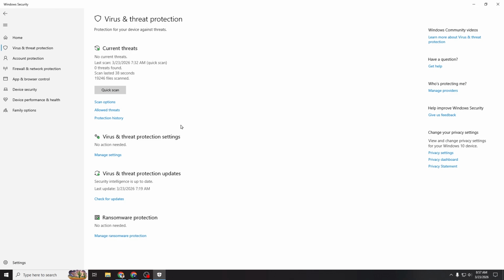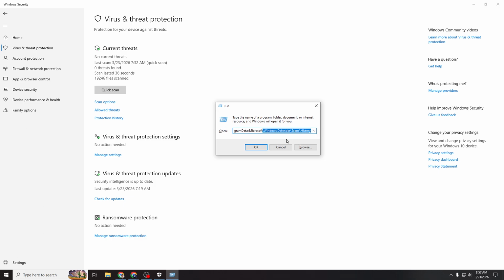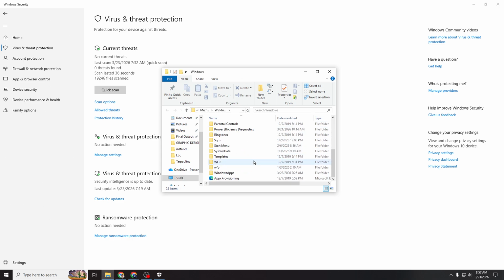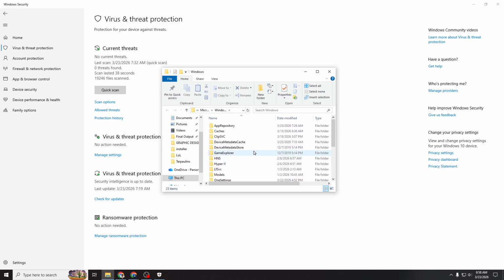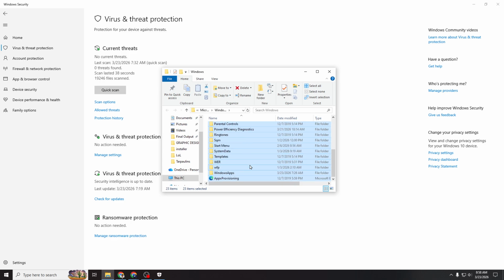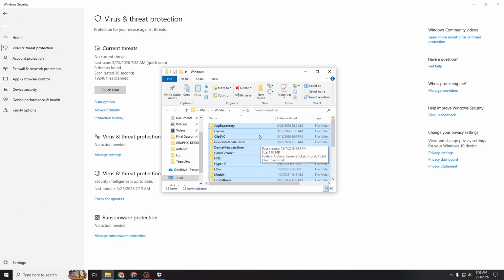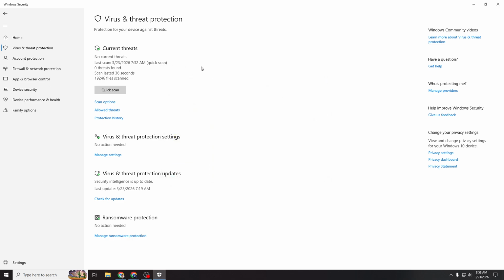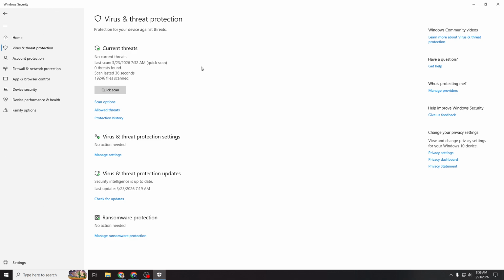How to Clear Protection History in Microsoft Defender - Easy Guide (2026)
How to Clear Protection History in Microsoft Defender explained step-by-step so you can complete the task quickly and efficiently. This guide walks through the exact settings and workflow needed.

⏱️ Timestamps:
0:00 – Introduction
0:40 – Locate the feature
1:20 – Configure settings
2:00 – Apply changes
3:00 – Verify results
4:00 – Final tips

Supported Platforms: Web, Desktop